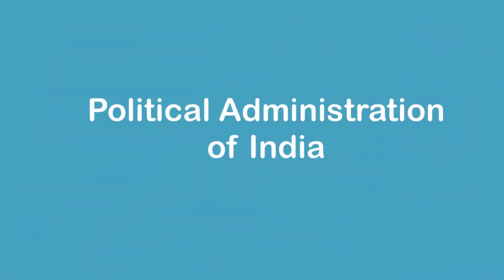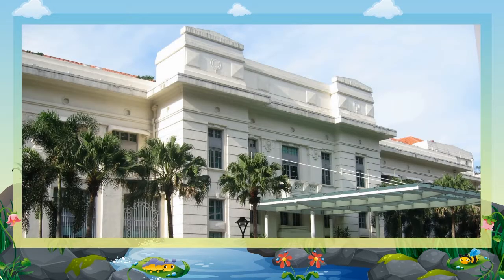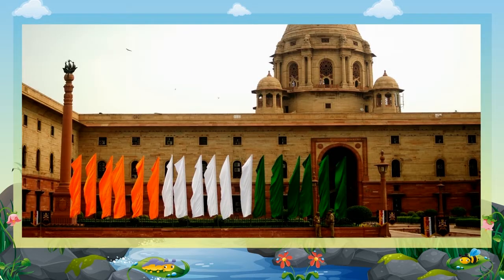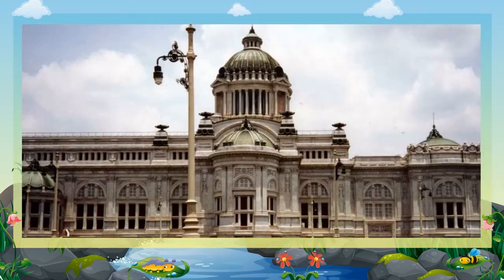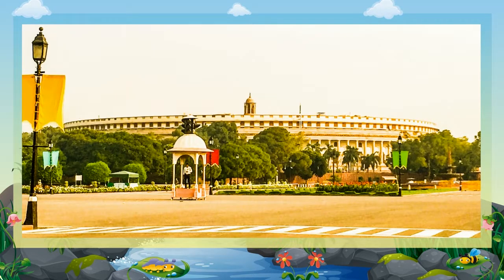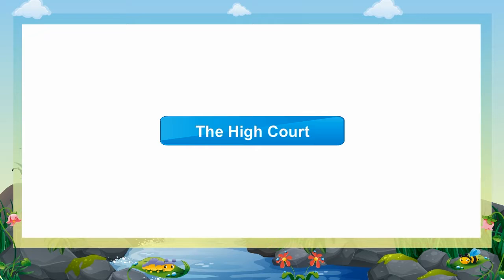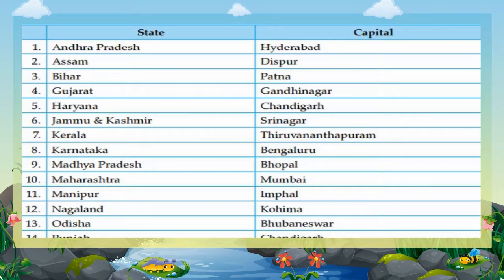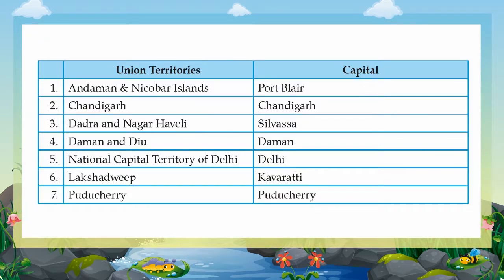ch 18 "Political Administration of India" Cosmos -5